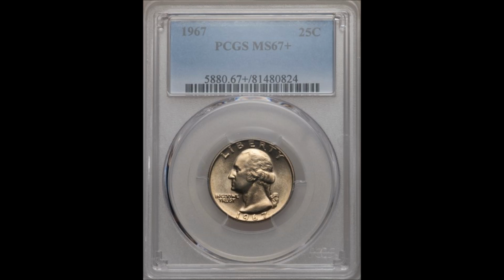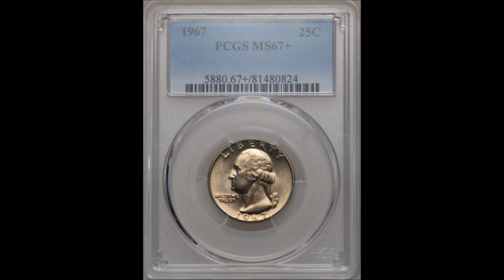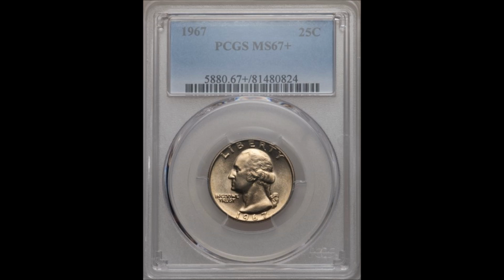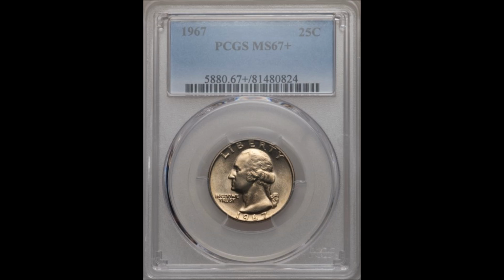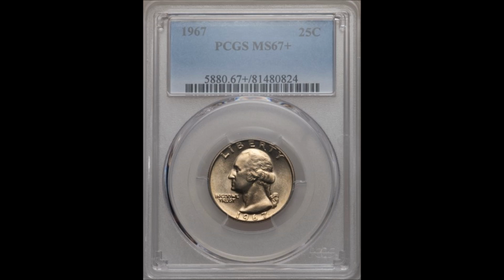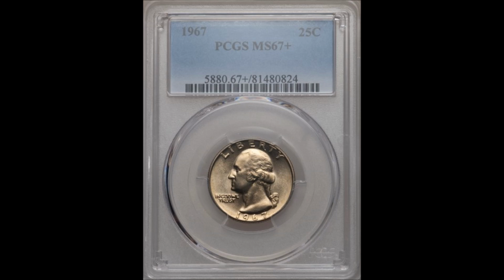STUNNING Clad 1967 Washington Quarter Sells For Over $5000! Was it Overkill?